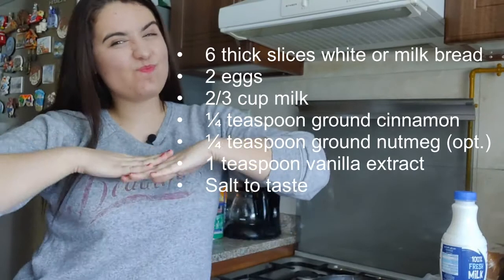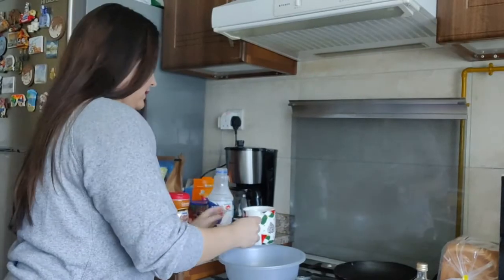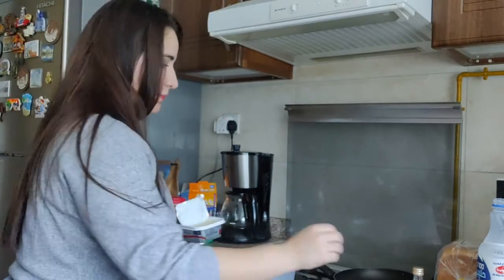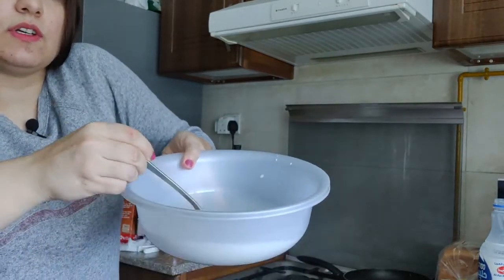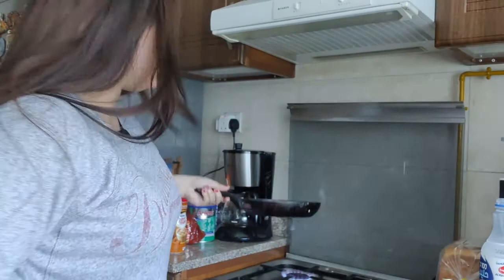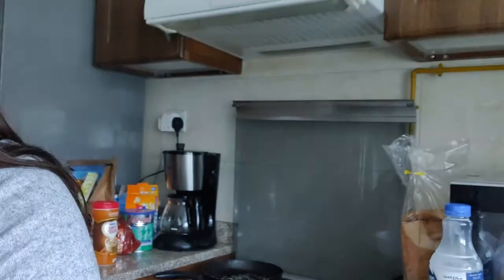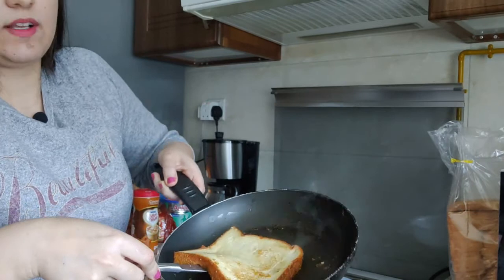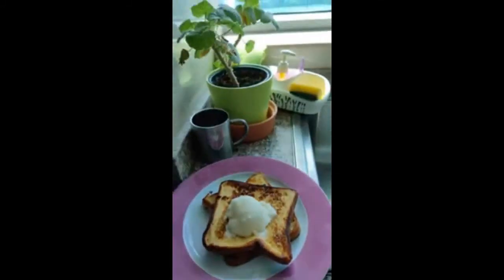French Toast Recipe - Quick and Easy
Hey guys! In this video, I will be showing you how to make a simple French toast. It is simple to make and you need only a few ingredients which are mostly already found in your kitchen.

Here are the ingredients which you will need:
• 6 thick slices white or milk bread
• 2 eggs
• 2/3 cup milk
• ¼ teaspoon ground cinnamon
• ¼ teaspoon ground nutmeg (optional)
• 1 teaspoon vanilla extract

Here is how you prepare it, it will only take you 15 min to cook. This will be 3 servings so you can feed 2-3 people for breakfast.

1. Beat together egg, milk, salt, desired spices and vanilla.
2. Heat a lightly oiled pan over medium-high heat.
3. Put each slice of bread in egg mixture, soaking both sides. Place in pan, and cook on both sides until golden. Serve hot.
4. Optional- Now here is an optional step you can choose what you like and have at home. You can finish and top this off with melted chocolate, strawberries, whipped cream, maple syrup or vanilla ice cream. You can choose to add more as you like completely depends on your preference.

Per Serving: 240 calories; 6.4 g fat; 33.6 g carbohydrates; 10.6 g protein; 128 mg cholesterol; 478 mg sodium